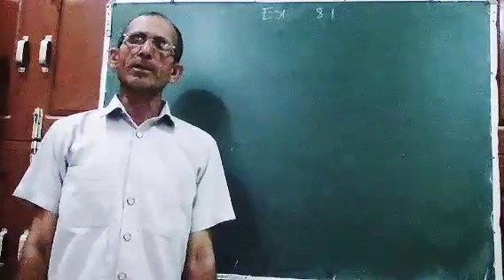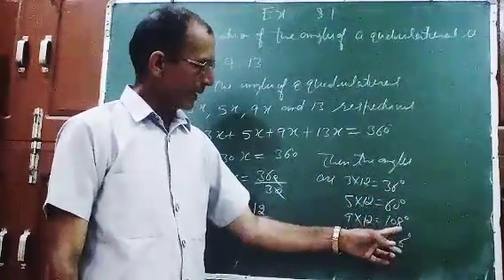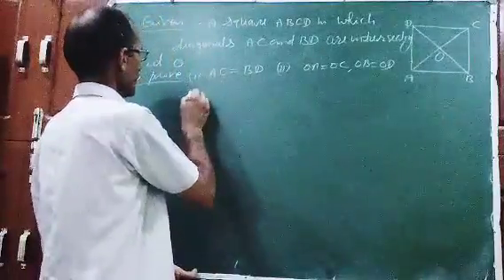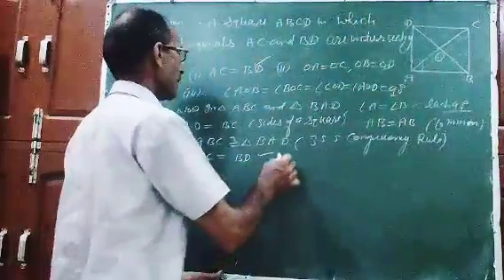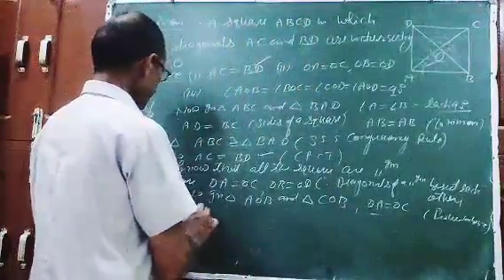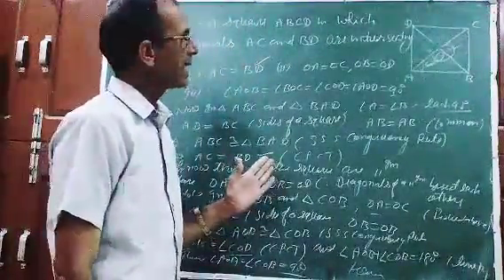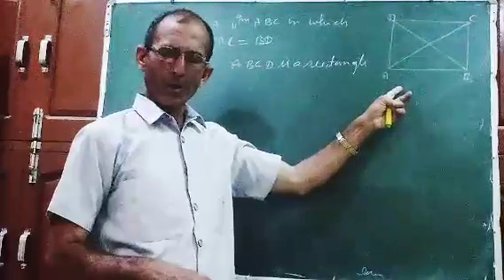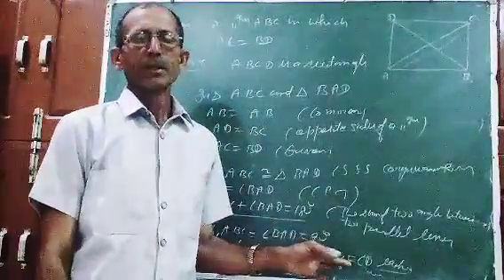Class 9th maths topic Quadrilaterals by Vijender singh